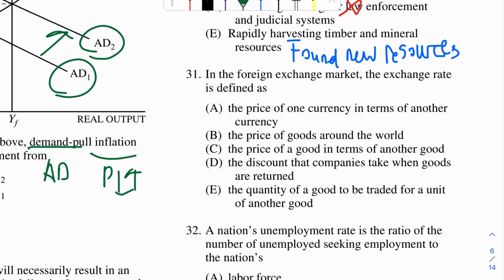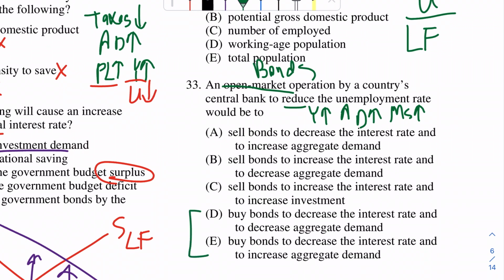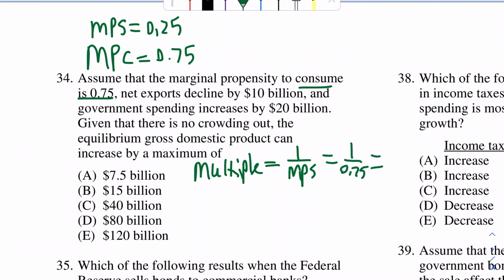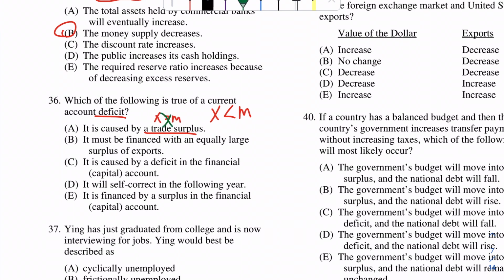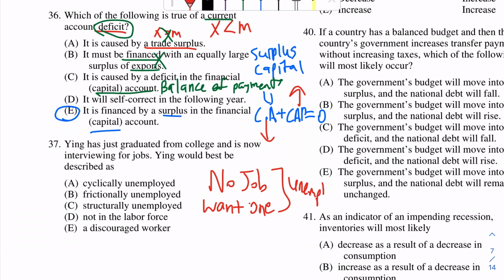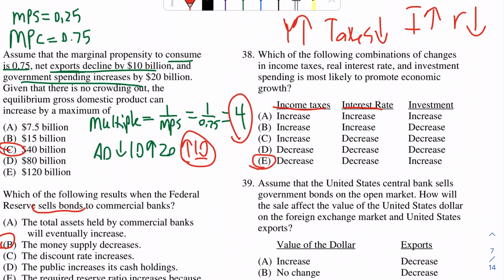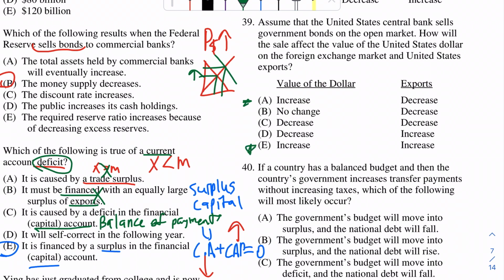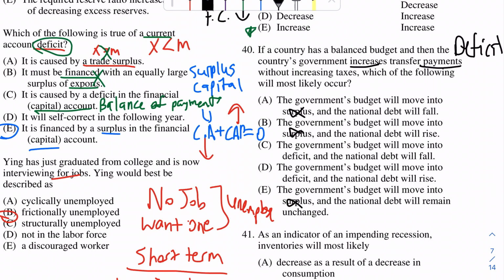2017 Macro Mock Questions 31-40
I walk you through Questions 31-40 from this mock exam. I will show you any formulas or graphs you need to answer the question.